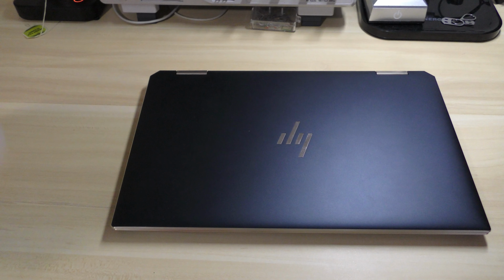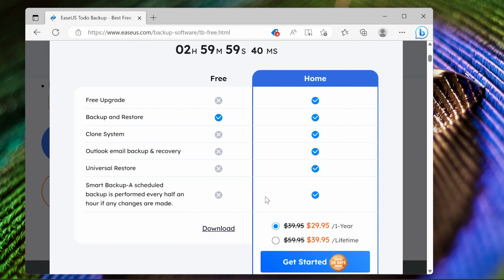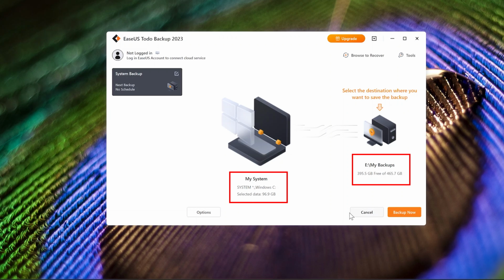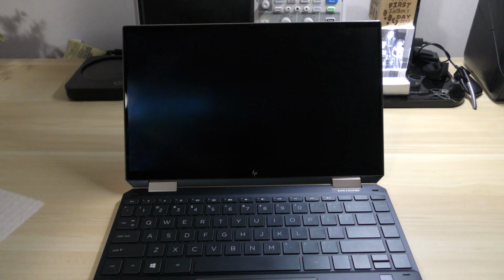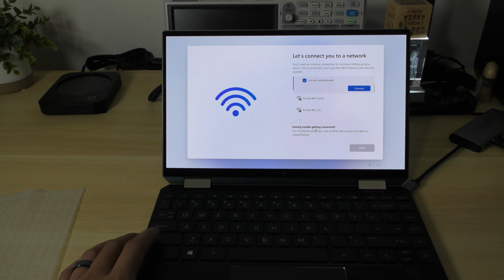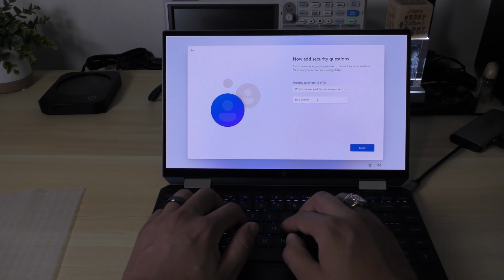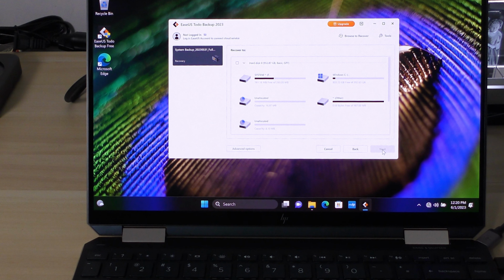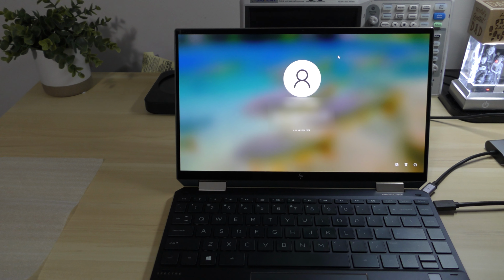Windows OS Level Backup | Save hours From The Restore Process!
Do you find yourself spending hours or days restoring your computer back to the state you had it before a failure or repair. In this video we walk through the steps of creating an OS level backup. This will help restore your computer back to the way you had it saving you hours of work. Including operating system, drivers, applications, settings, and more!